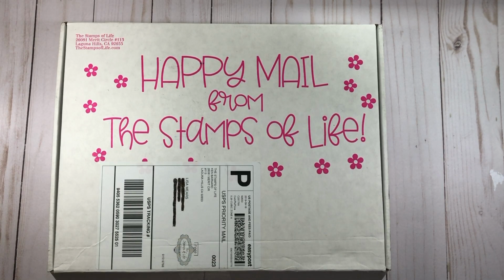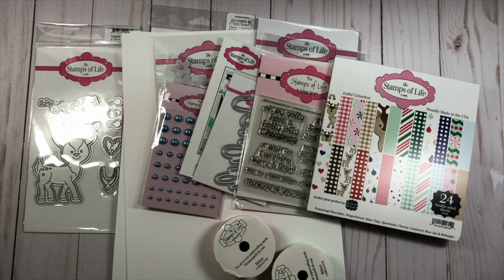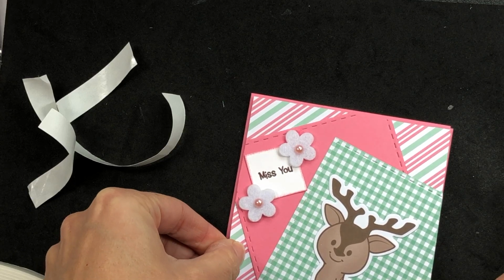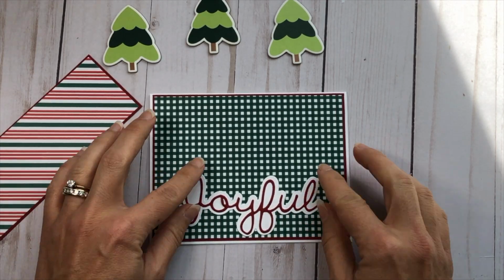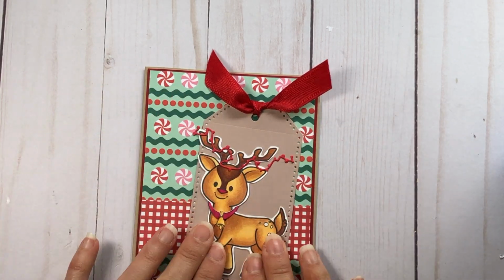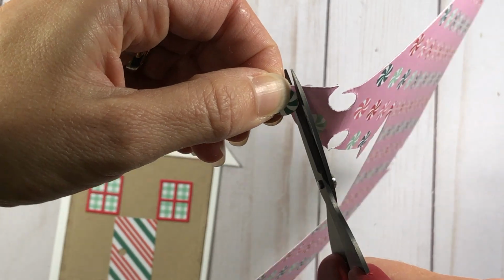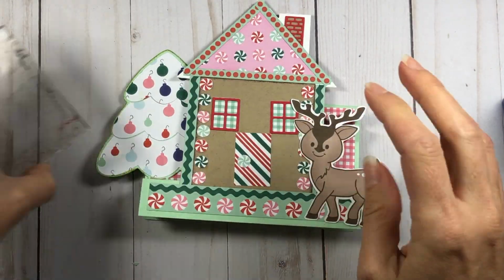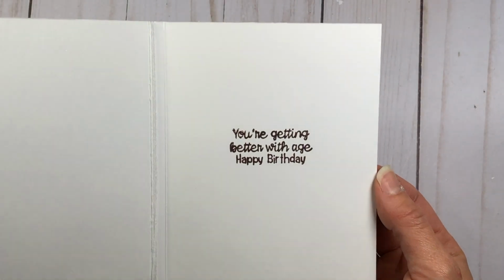The Stamps of Life | September 2019 Card Kit | 7 Cards 1 Kit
The Stamps of Life | September 2019 Release | Card Kit and Reindeer2Stamp | 7 Card Tutorial

I am so excited to share the September 2019 release of The Stamps of Life card kit and stamp called Reindeer2Stamp. The video below shows the unboxing of the card kit as well as the stamp and die set. There is also a tutorial of how I made the seven cards shown.

Note: For Card 2, the measurements of the striped paper are incorrect in the video. The striped paper is measured at 4 1/8 x 5 3/8.

MUSIC FROM APPLE IMOVIE

To send Happy Mail, mail to:
Lisa Mears
USA

Information about The Stamps of Life Clubs can be found